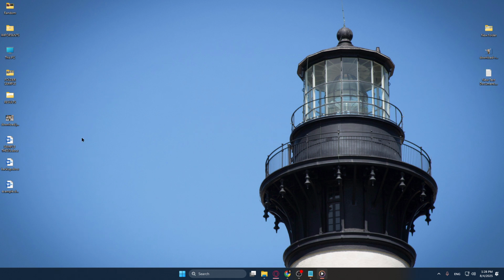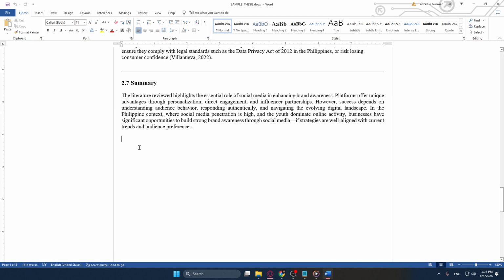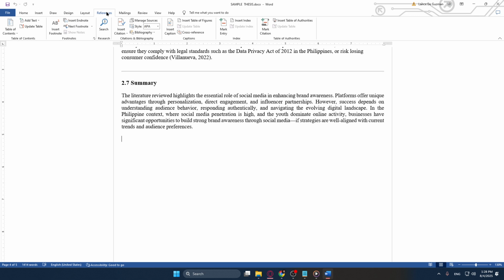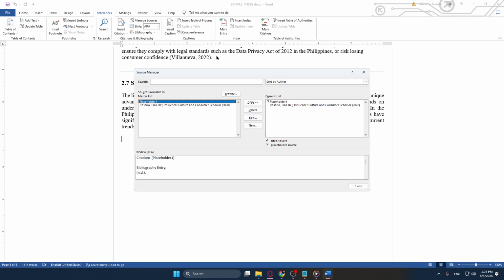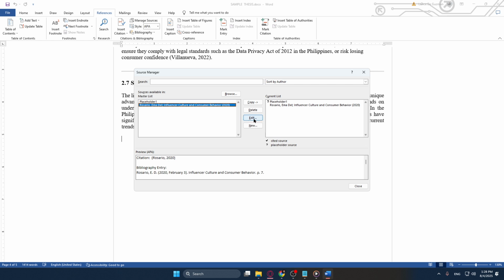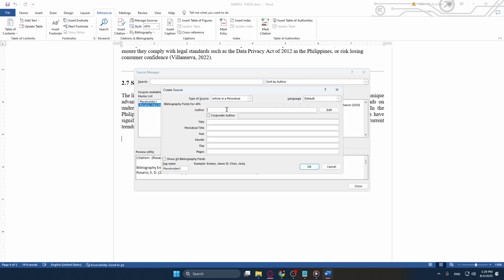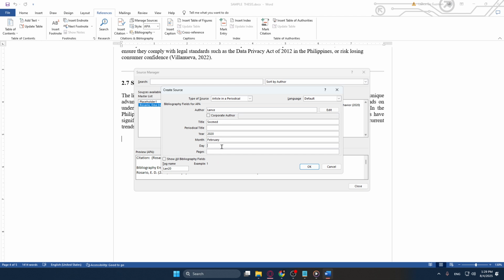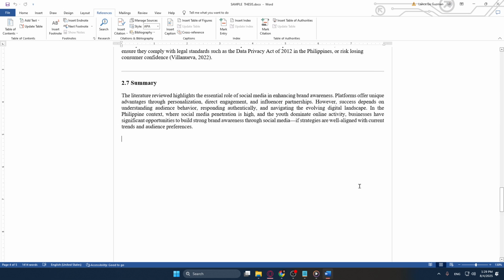How To Add Citations And References Using Microsoft Word [2026 Guide]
In today's video we cover How To Add Citations And References Using Microsoft Word Adding Citation And References By MS Word,Insert Citations In Microsoft Word,Add References In Word Document,Microsoft Word Citation Tutorial,Use References Tab In Word,Bibliography In Microsoft Word,Reference Management Word,Microsoft Word Academic Writing Tips,MS Word Citation Tools,How To Add Sources In Word,APA MLA Citation Word,Word Document Reference List,Create Bibliography Microsoft Word,Citation Manager MS Word